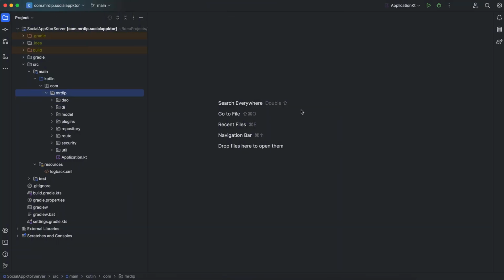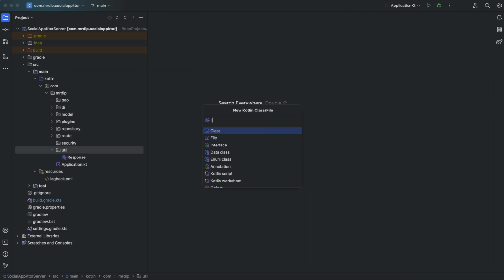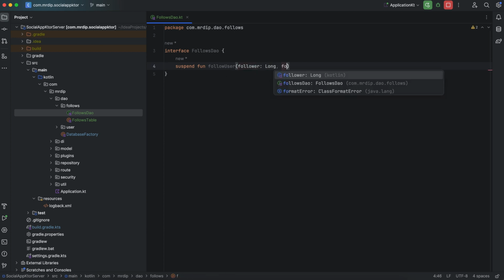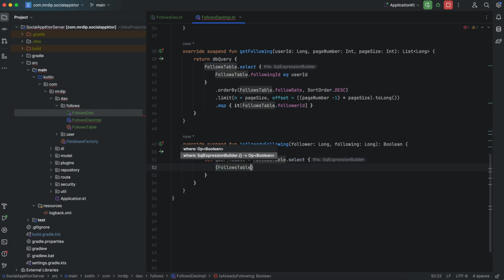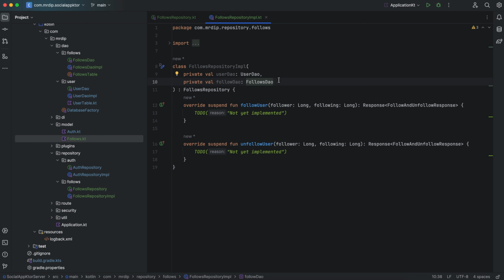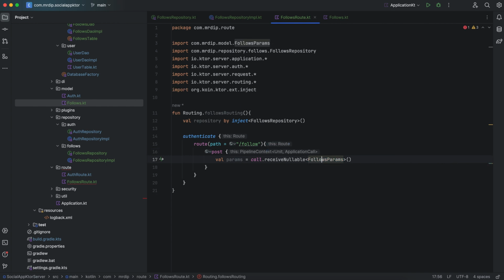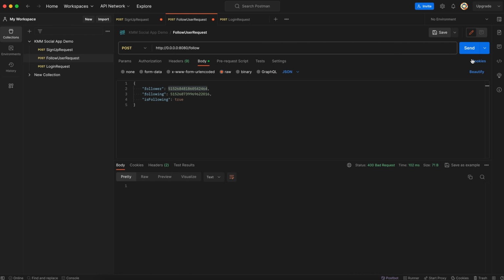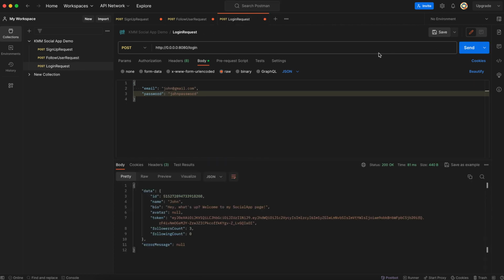Kotlin Multiplatform Mobile & Ktor: Build a Social Media App - Part 10 Server Follow feature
Hey guys, in this episode we are back on the backend side and we are going to implement the Follow feature (ie the ability to follow and unfollow a user)

00:00:00 Intro
00:00:22 Refactor the project
00:04:16 Adding Snowflake ID library
00:06:30 Create ID Generator
00:10:06 Create Follow Table
00:12:35 FollowDAO
00:20:10 Add updateFollowsCount() to UserDao
00:23:20 FollowRepository
00:30:00 Follow Route (handling requests)
00:36:10 Postman Test
00:39:15 Troubleshooting